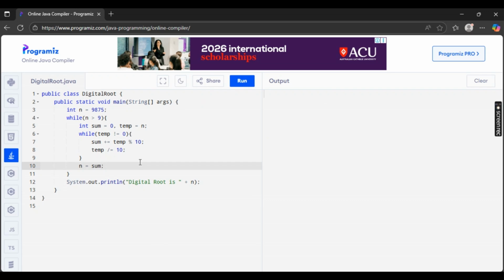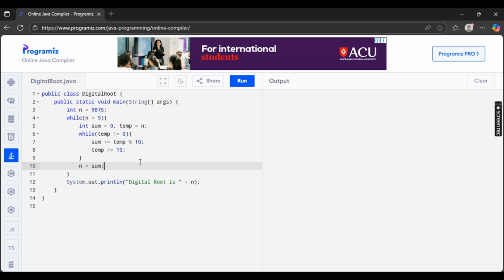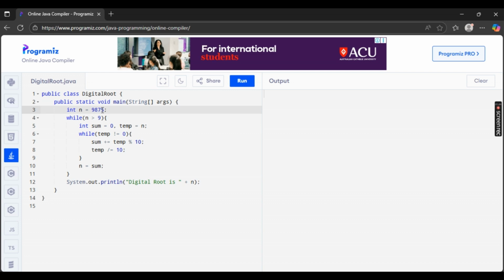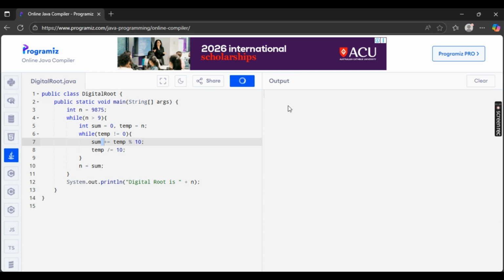How to Create Digital Root in Java 2025?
🔢✨ Learn how to calculate the Digital Root of a number in Java! The digital root is the sum of all digits repeated until a single digit remains 💻🔥. Perfect for beginners who want to practice number manipulation and recursion or loops 😎🚀.

Great for coding exercises and unique Java number programs 🙌.